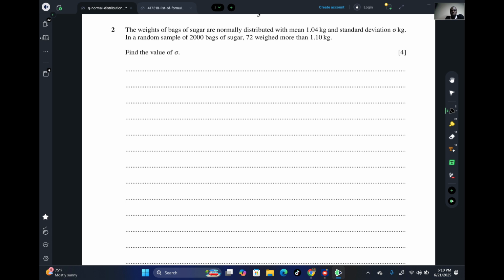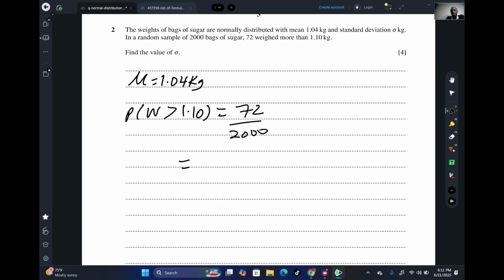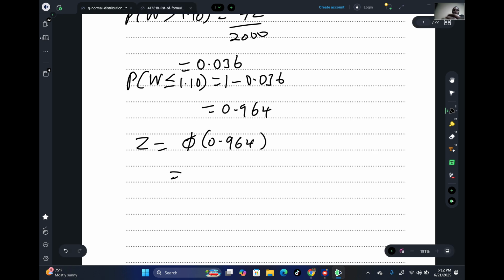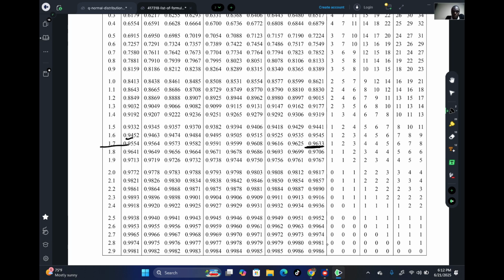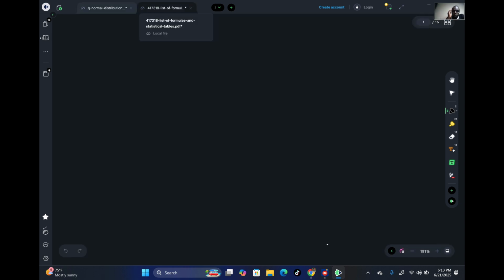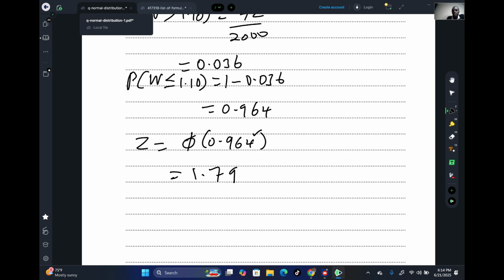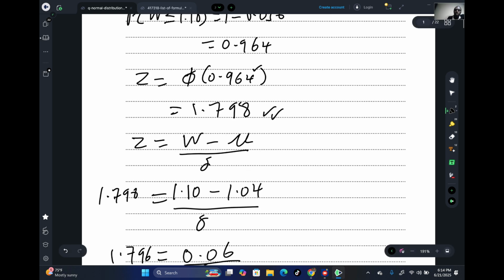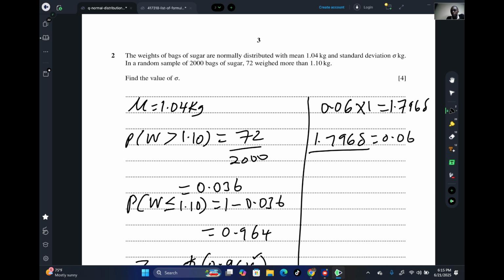9709/52/m/j/21 qn2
Normal distribution question examined in May/June 2021 as question 2